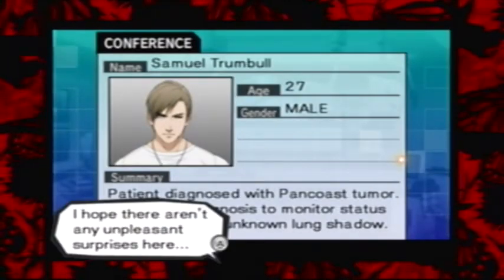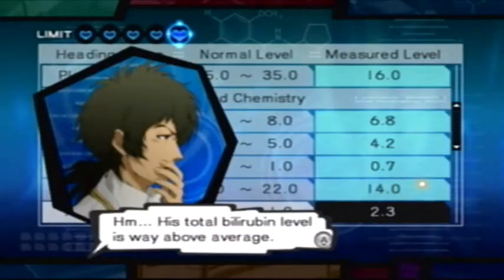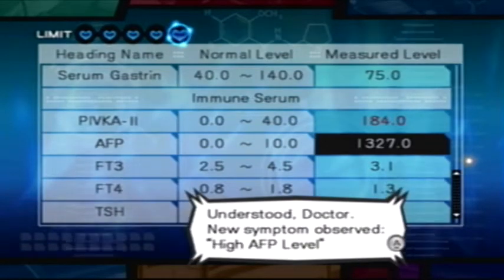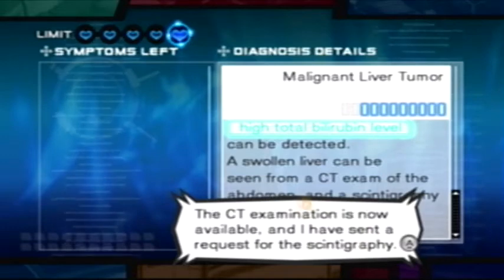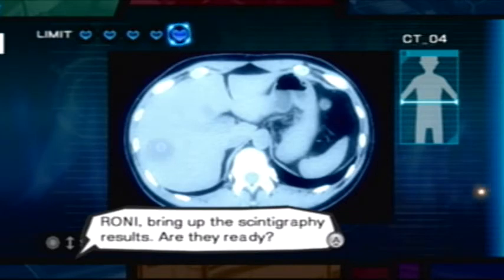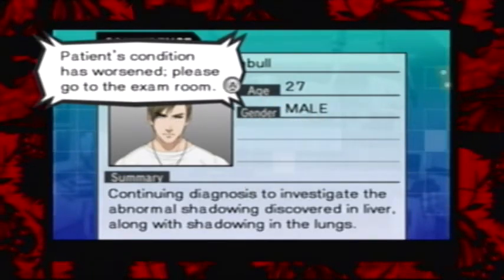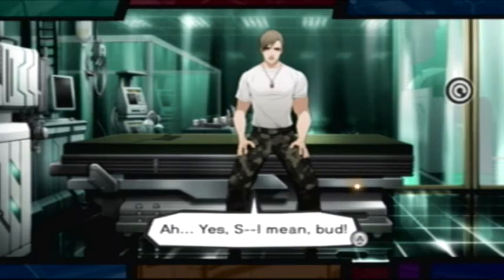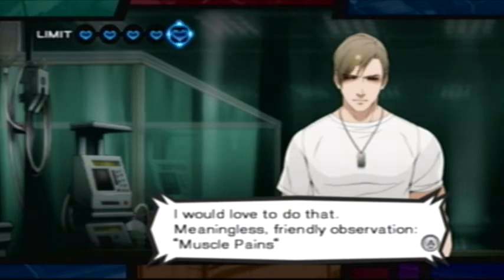Trauma Team RAW 50